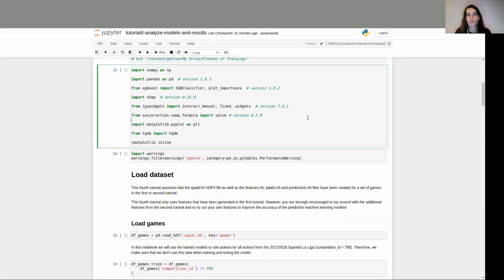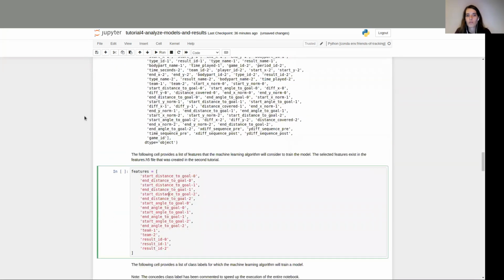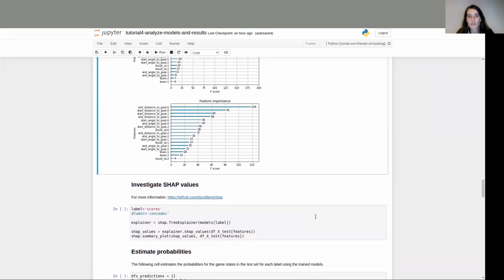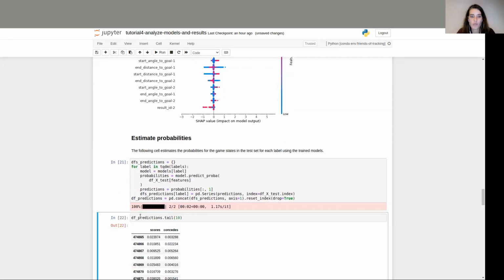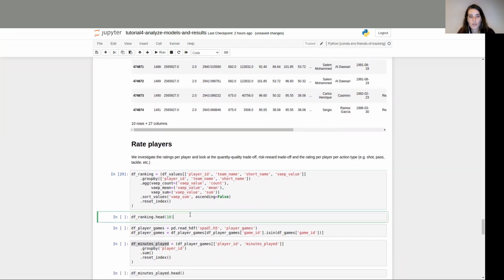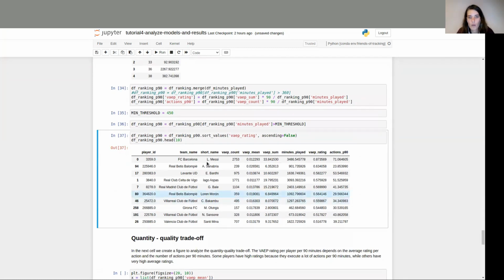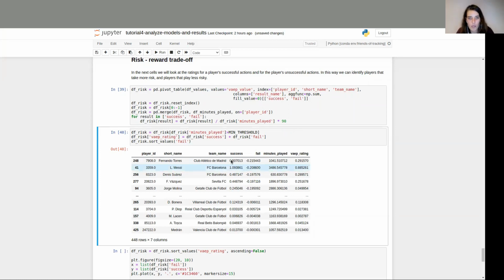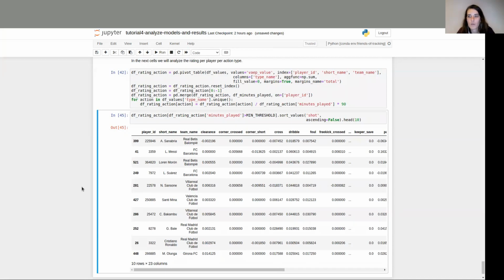Valuing actions 4: Analysing models and results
Lotte Bransen talks us through the last stages of the action value model.